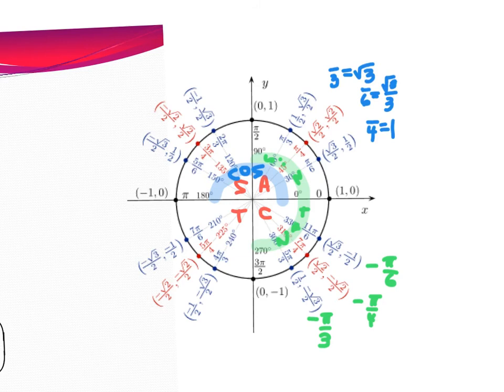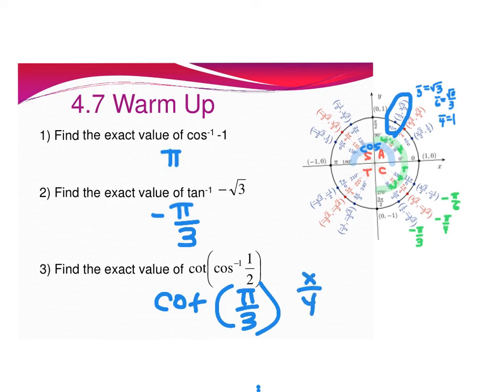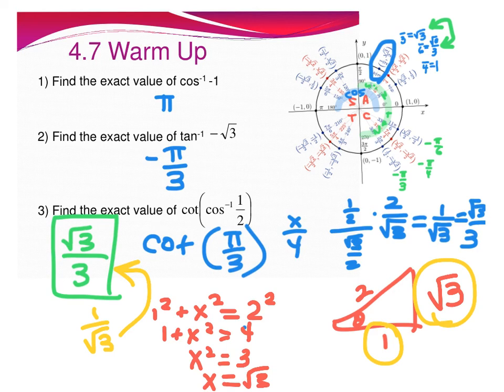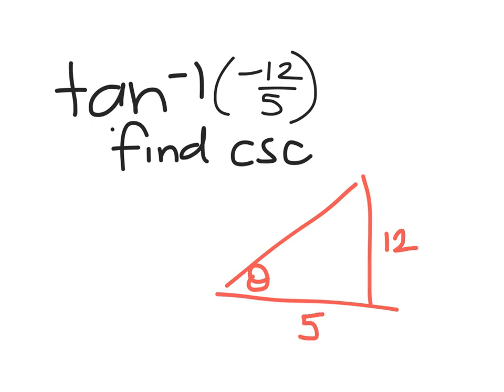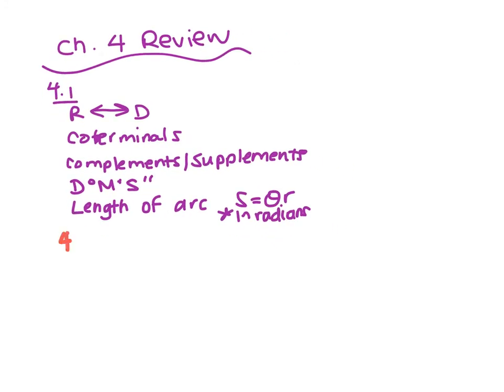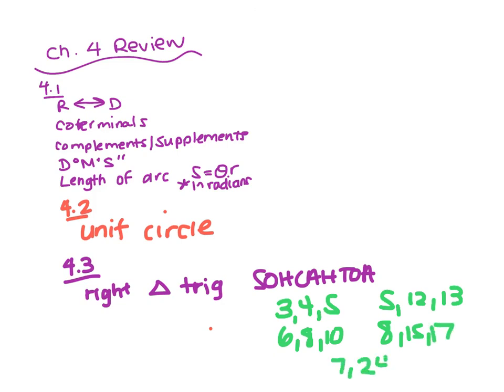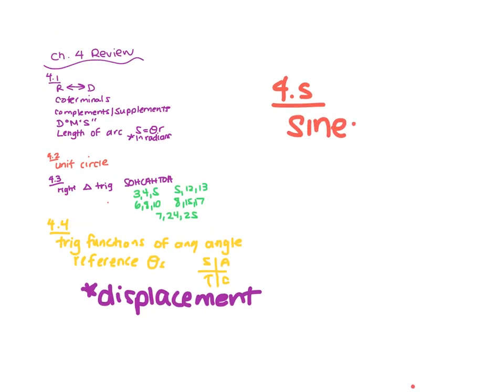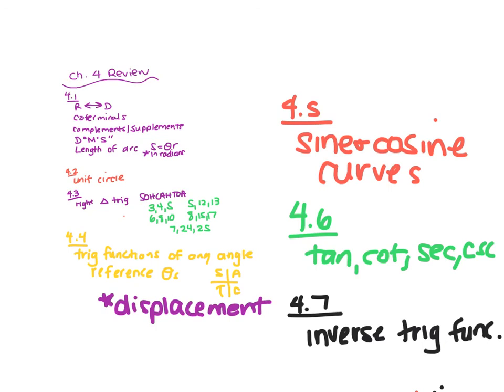11.20 4.7 warm up and test review